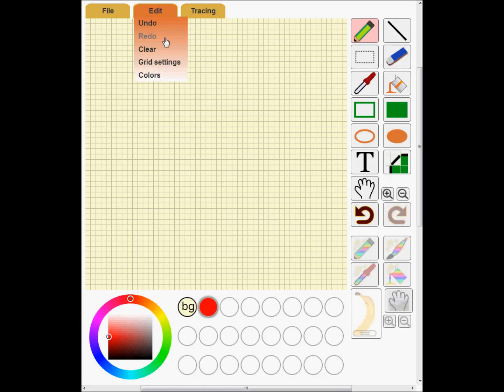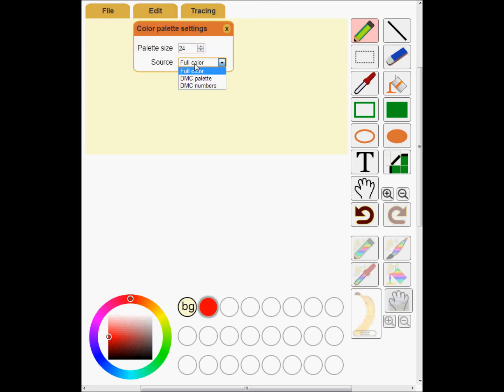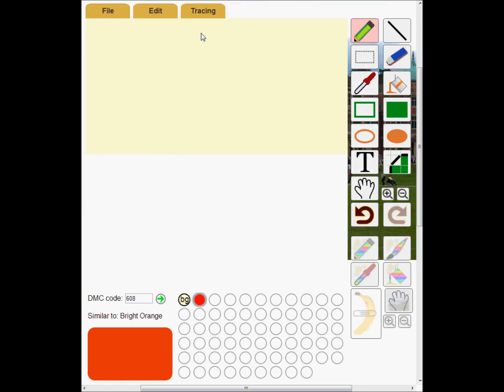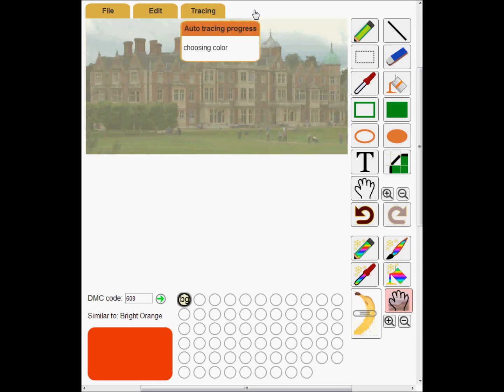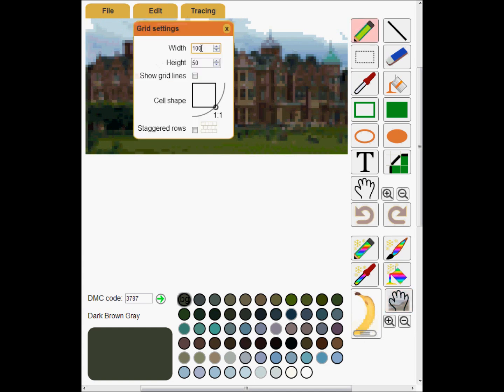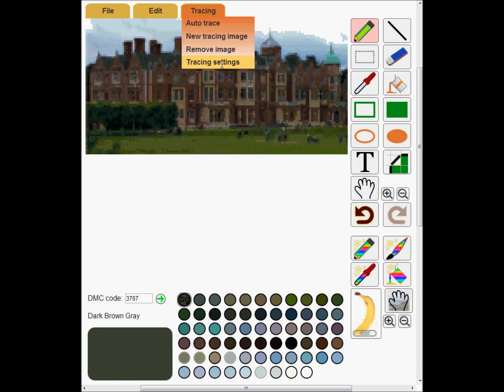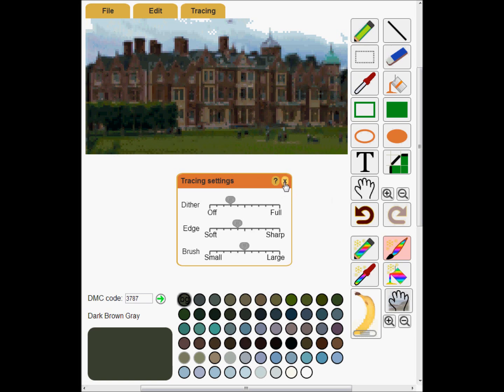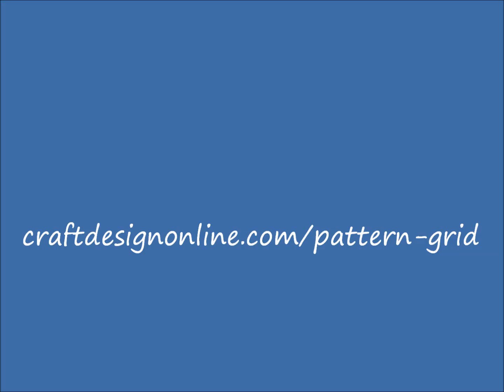Making a Cross Stitch Pattern from a Photo with Pattern Grid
This is a tutorial to show you how to use Pattern Grid from Craft Design Online to convert a photo into a cross-stitch pattern, including how to tweak it if the result isn't perfect.

(replaces previous version as we have updated the tool layout)